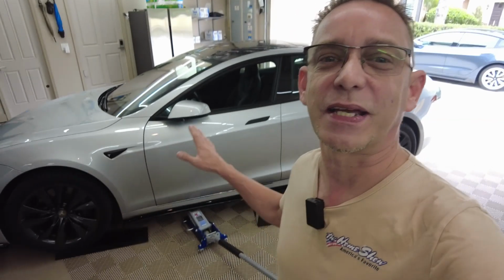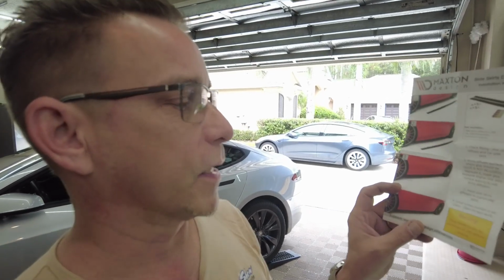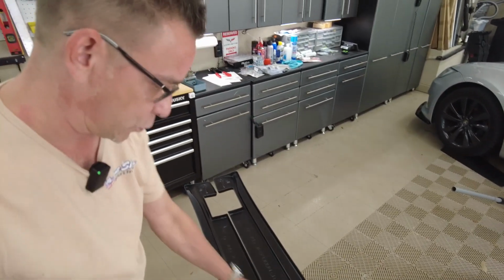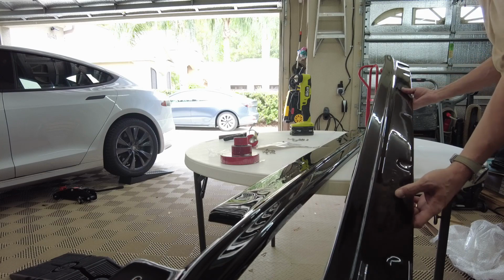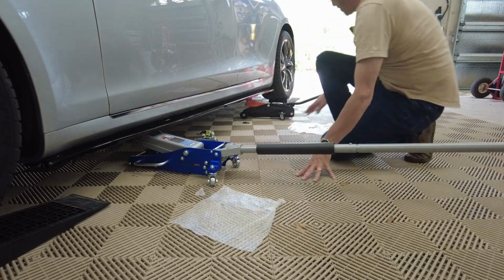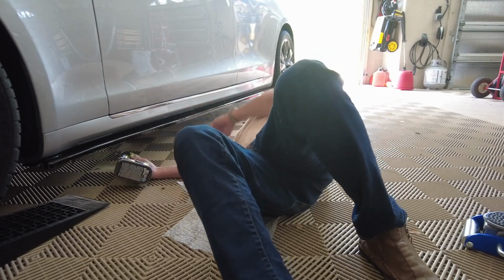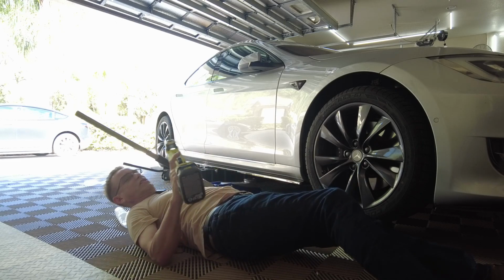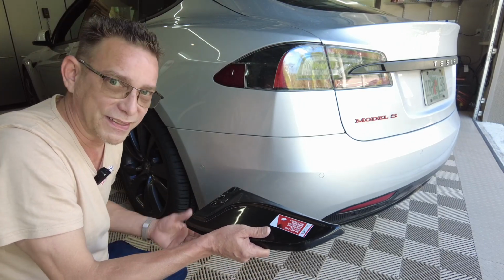My TESLA Model S NEVER LOOKED so GOOD! Model S SIDE SKIRTS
In this video, I install the Side Skirts on my 2018 TESLA Model S. I provide a complete video installation guide to you in this video.

These are the products I used in this video. I will also supply you with OTHER links to body kits for the TESLA Model S.

Stronghold Floor Jack,Heavy Duty 3 Ton Floor Jack,Low Profile Hydraulic Jack

Double Sided Mounting Tape Black 1” x 18 Ft

ABN Car Ramps - 2pc Black Low Rise

Motrobe Tesla Model Y Model 3 Model X Model S Jack Rubber Pad Lifting Jack Pad

RYOBI 18V ONE+ HP Brushless Compact Right Angle Drill

JCING Modle S Carbon Fiber Side Skirts

Q1-TECH, 9 PCS Front Bumper Body Kit Lip & Side Skirt Extensions Diffuser Set Compatible with 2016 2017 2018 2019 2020 Tesla Model S

DNA MOTORING 2-PU-595-PCF Front Bumper Lip

JCING Model S Carbon Fiber Front Bumper Lip